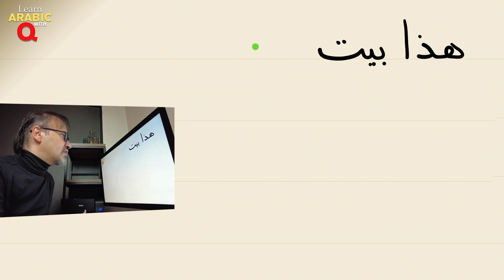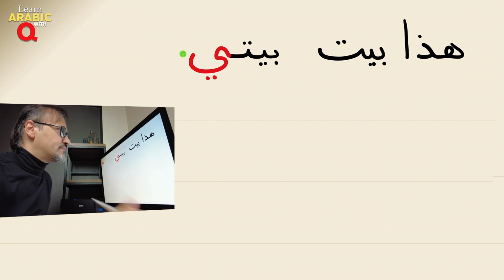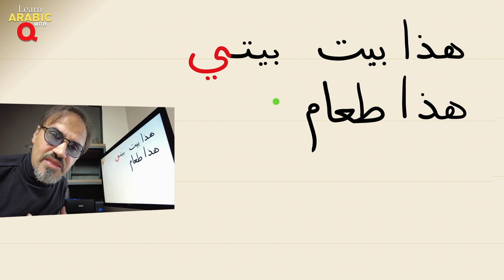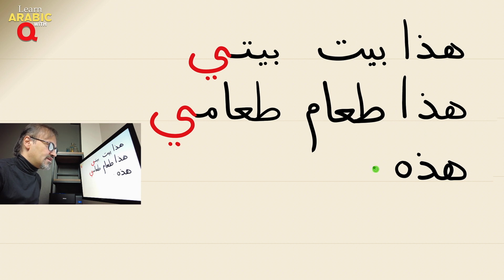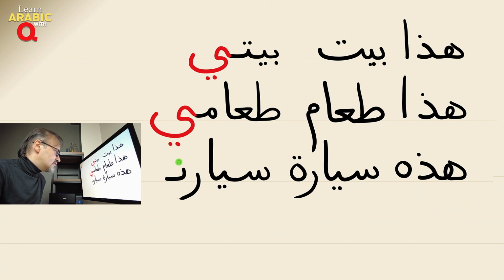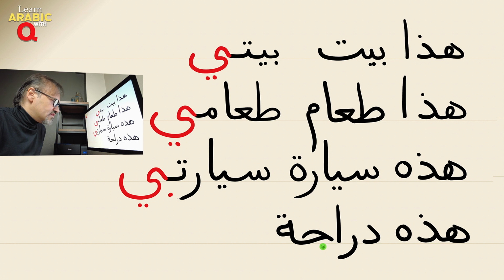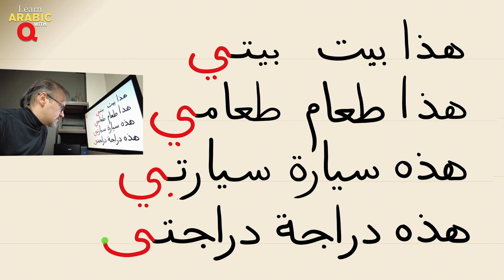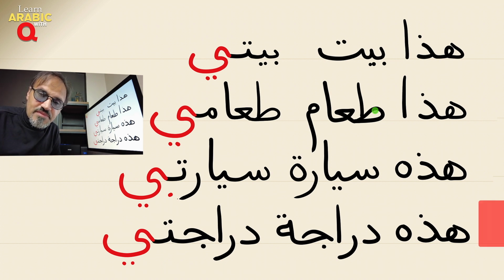10 - Learn Arabic for Beginners - How to say something is Yours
In this lesson, we will further build on the previous lesson by stating that something belongs to us. We will do this by adding the letter ي to the noun.

Because we humans like to mark our territory, We have to be able to specify what belongs to us. In Arabic, we do this by adding one single letter.. and that is the letter ي

Let’s build on the sentences we took so far

هذا بيت… هذا بيتي
هذا طعام… هذا طعامي
هذا كتاب… هذا كتابي
هذا قلم… هذا قلمي

And if we were talking about feminine things
هذه سياة… هذه سيارتي
هذه ساعة… هذه ساعتي
هذه دراجة… هذه دراجتي
هذه مدرسة… هذه مدرستي